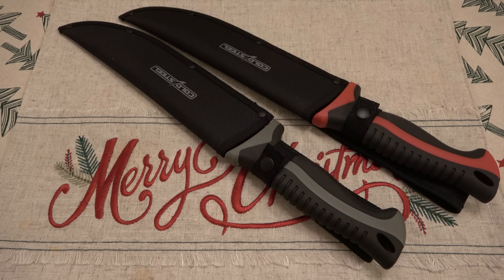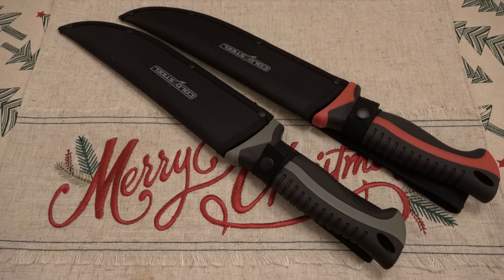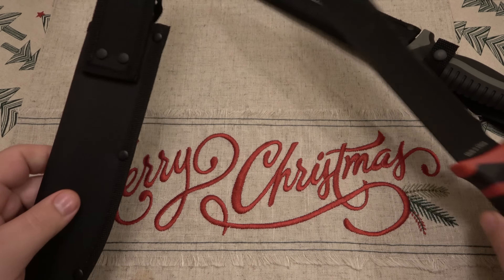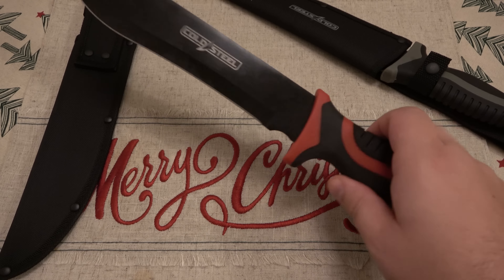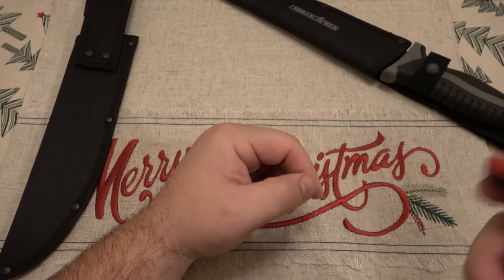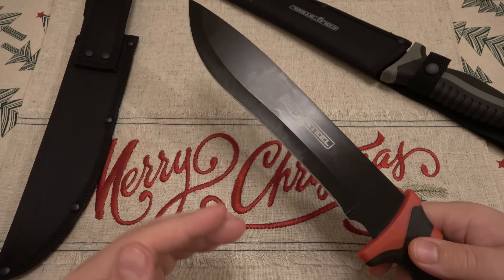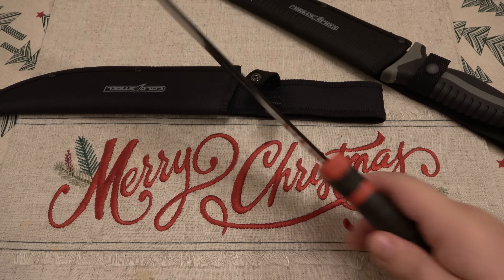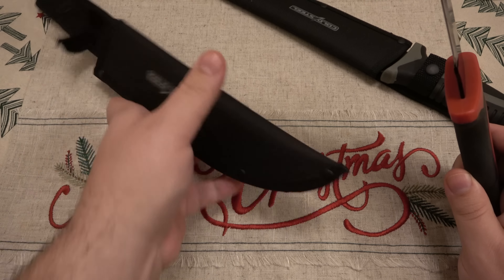WALMART Cold Steel Fixed Blades Quality Shocked Me...But That CS Logo DOES NOT Belong On There...